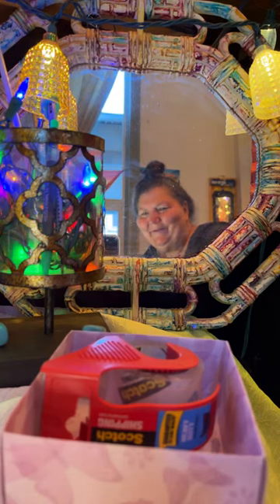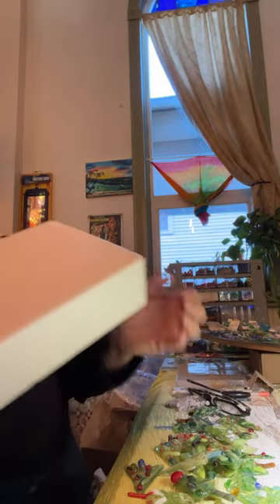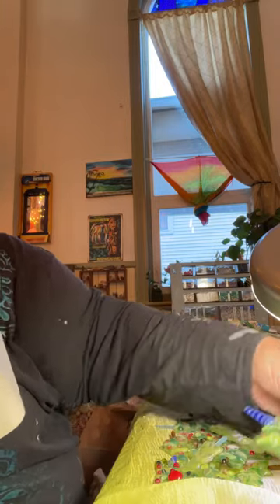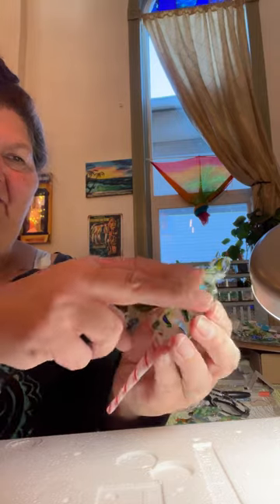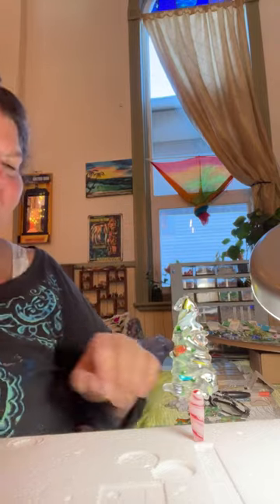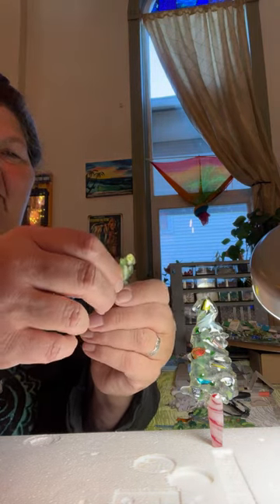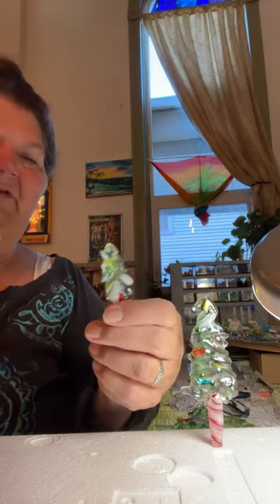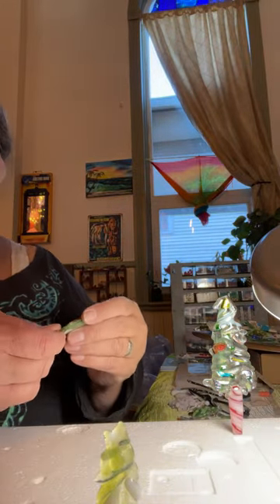Fused Glass Christmas Trees The1870Studio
Priscilla & Morton Houliston of The1870Studio in Pennsylvania have something fun to share!